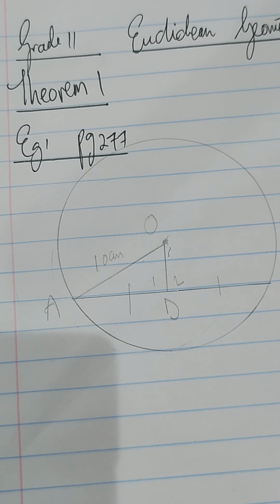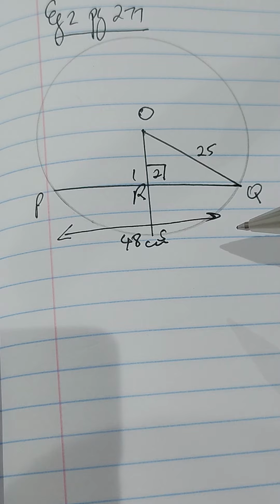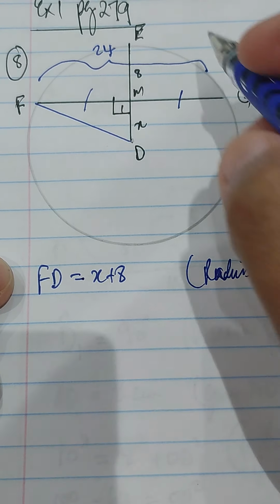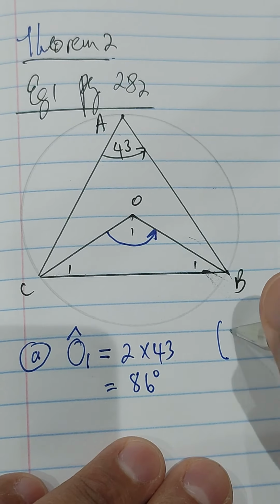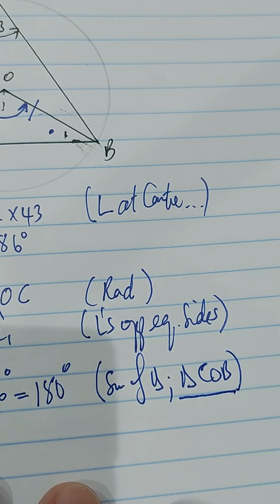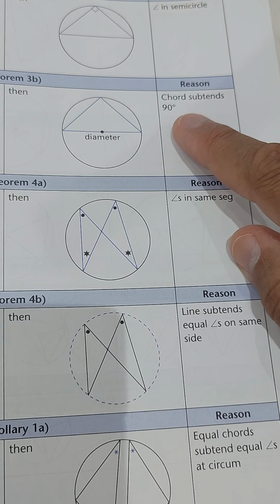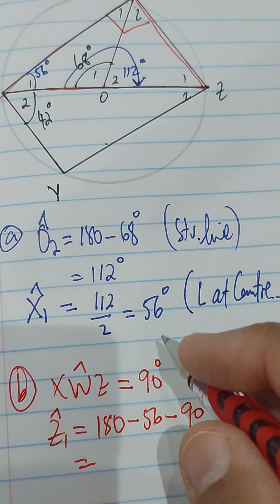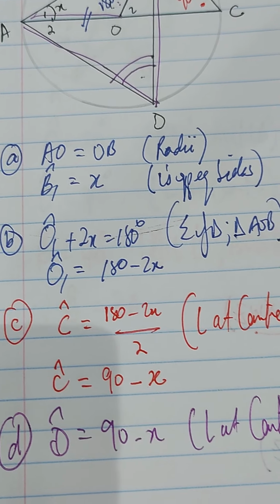lesson 1 euclidean geometry gr 11 for SAICA